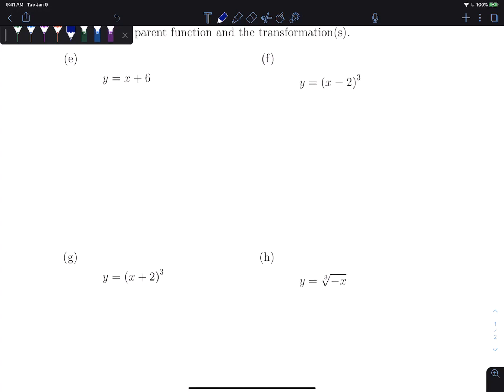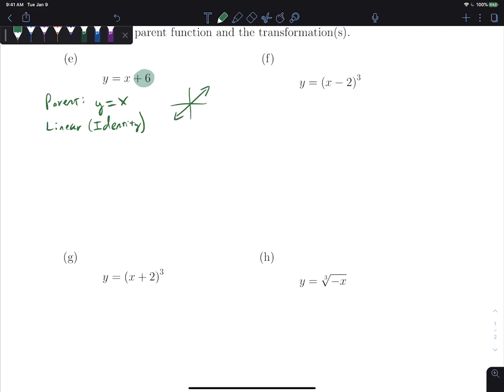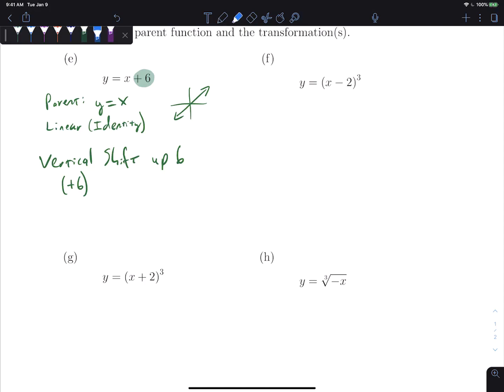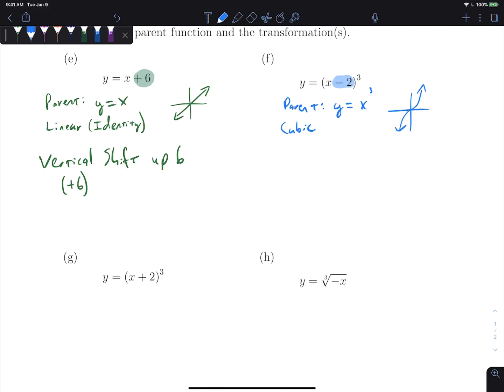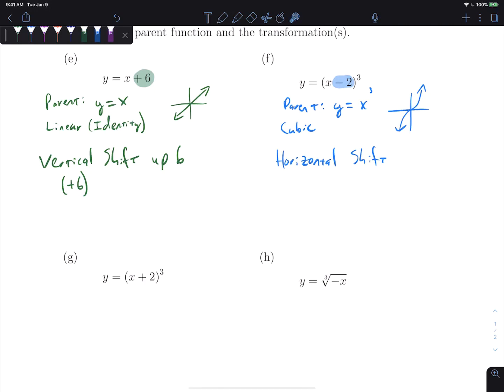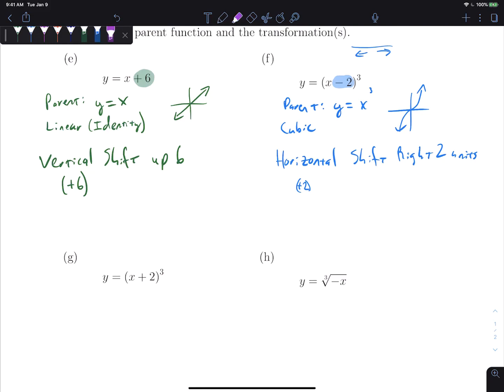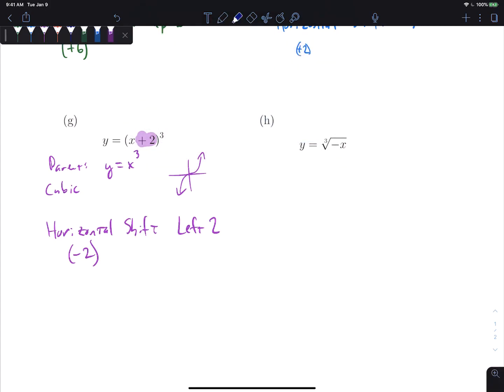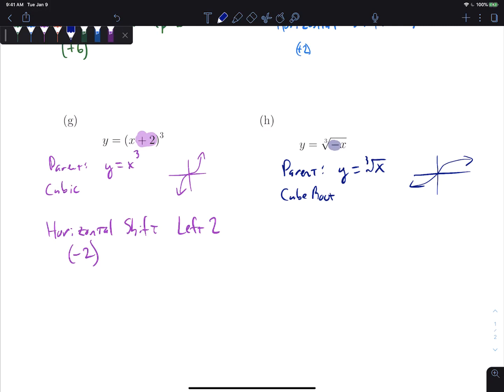1314 Un3 S3 Ex10 Transformations